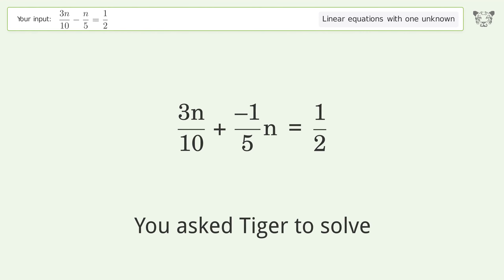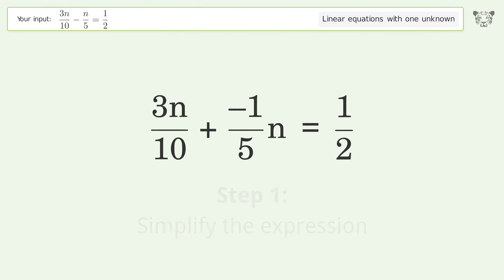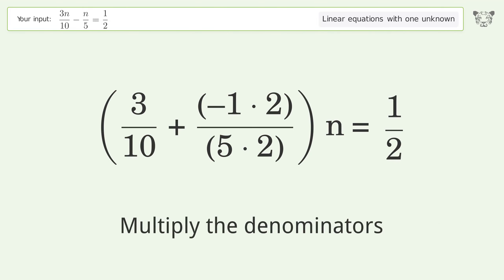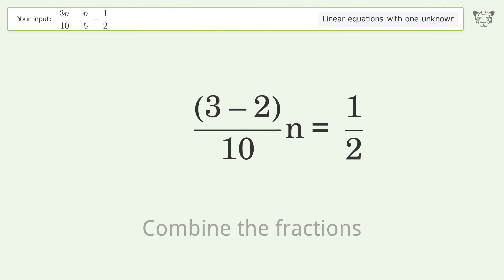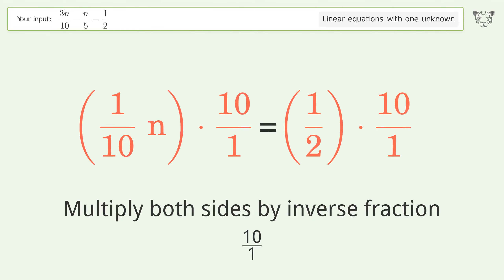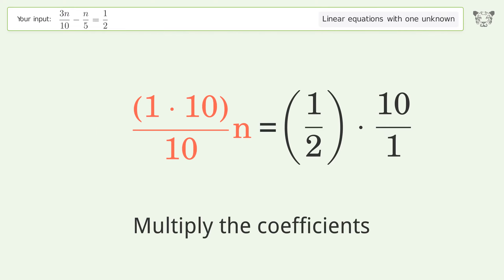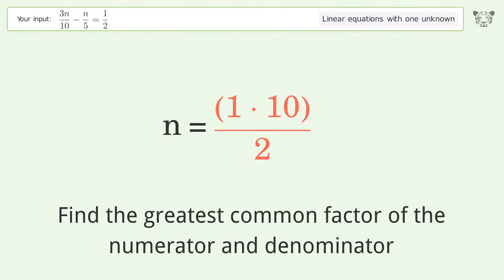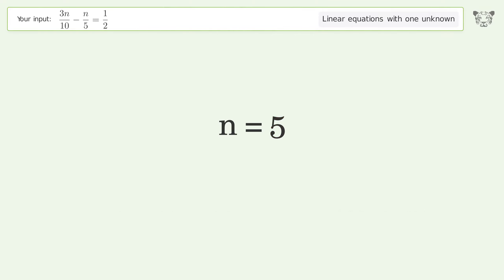Linear equation with one unknown: Solve (3n)/10-n/5=1/2 step-by-step solution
Solving (3n)/10-n/5=1/2 using the linear equation with one unknown solver

for a step-by-step and more tips and tricks for dealing with linear equations with one unknown.